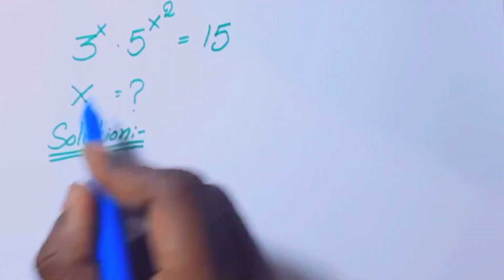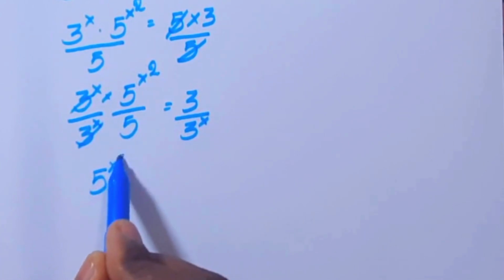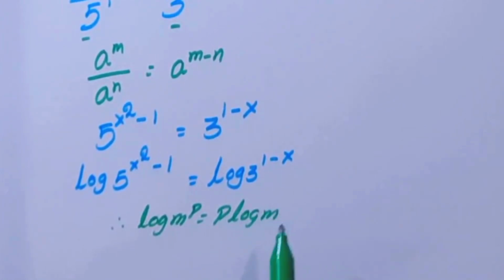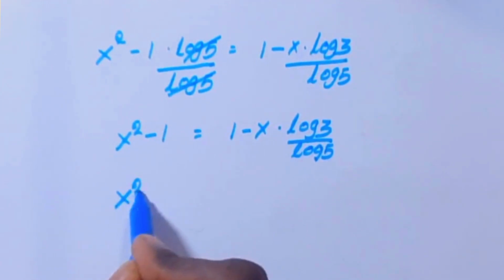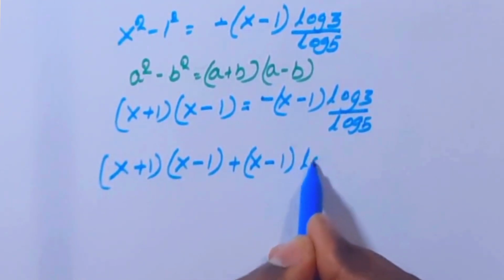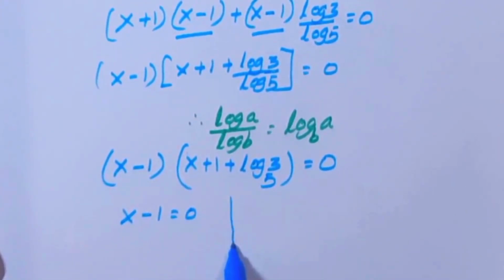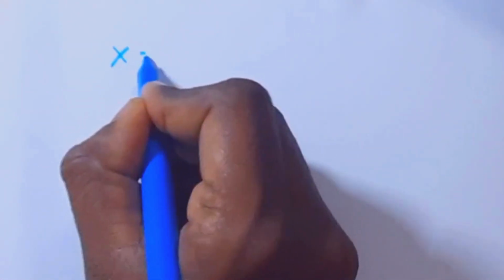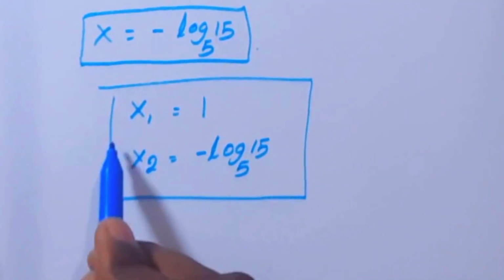Germany Math Olympiad Challenge: Solve the Exponential Equation 3^X + 5^(X²) = 15!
we dive into the equation 3^X + 5^(X²) = 15 and explore how to solve it step by step. This exponential problem, often seen in advanced math competitions like the Olympiad, will test your mathematical skills and problem-solving abilities
math
maths
algebra
algebra problem
equation
exponential equation
a nice exponential equation
radical equation
a nice radical equation
math tricks
imo
Olympiad Math
Exponential Equation
Math Puzzle
Solve 3^X + 5^(X²) = 15
Math Challenge
Advanced Math Problem
Math Olympiad
Exponential Problems
Problem Solving
Math Equation
Germany Math
Olympiad Problem
Exponential Equation Solution
Math Brain Teaser
Math Tutorial